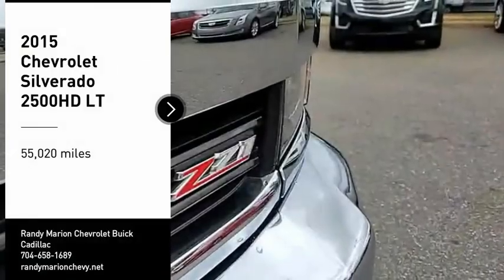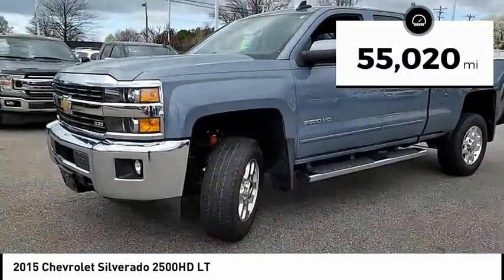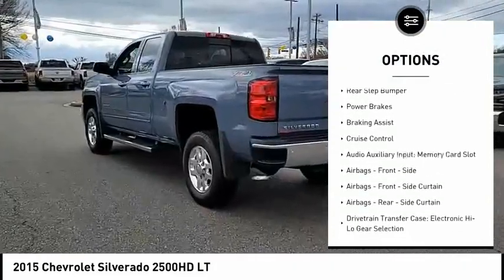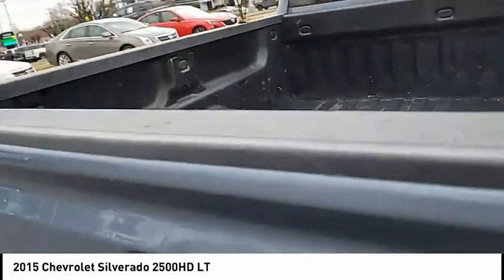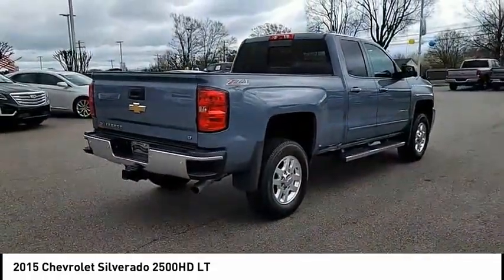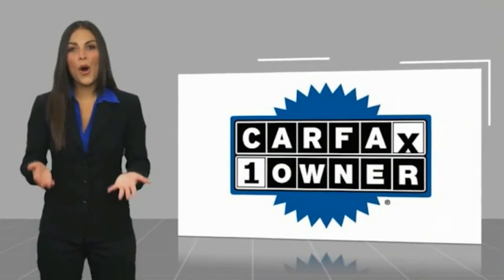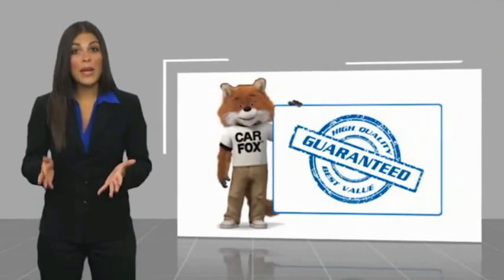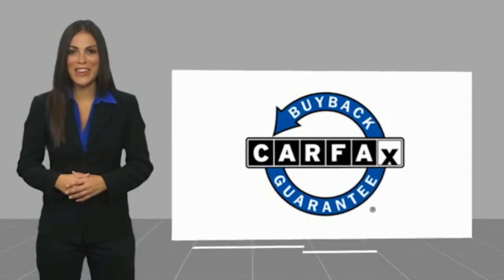2015 Chevrolet Silverado 2500HD Mooresville NC TR83415A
2015 Chevrolet Silverado 2500HD LT